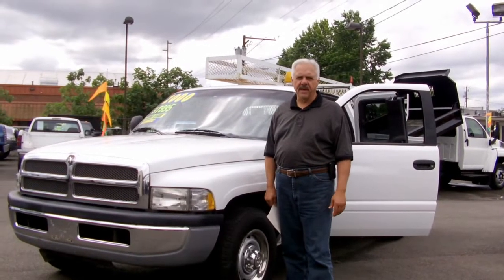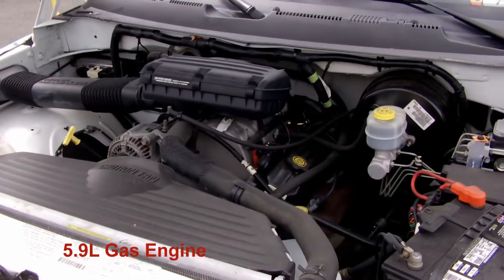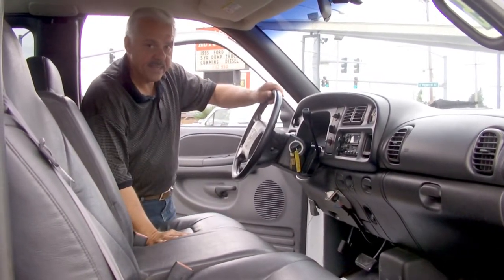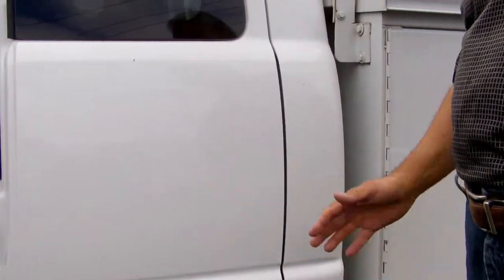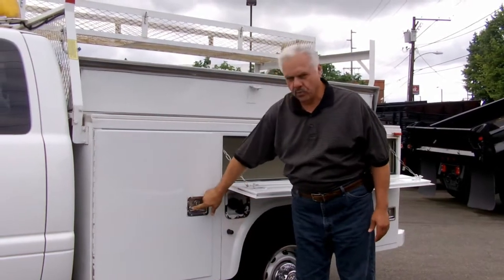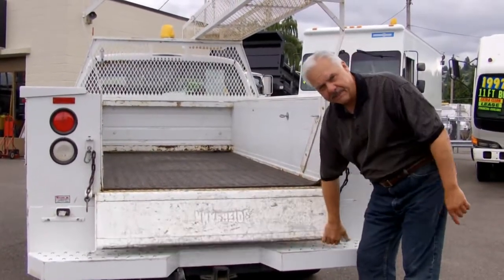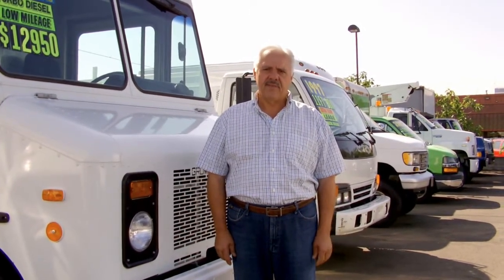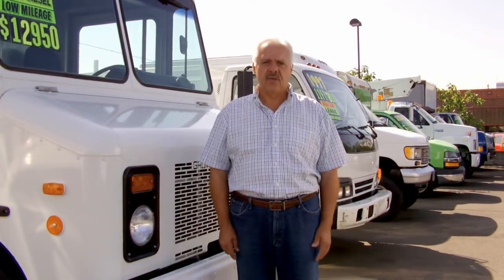Town and Country Truck #5755: 2000 Dodge Ram 3/4 Ton Service Utility Truck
THIS TRUCK HAS BEEN SOLD.  Thank-you.  Town and Country Truck Sales, Kent, WA also offers flatbed trucks, dump trucks, cargo vans, box trucks, step vans, utility/specialty trucks, cab/chassis, pickups, and utility and dump trailers.